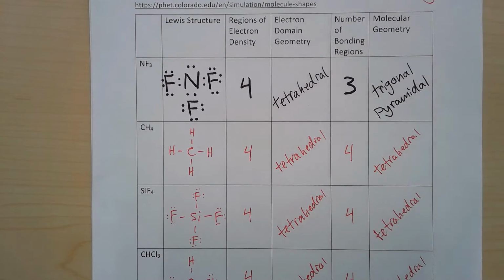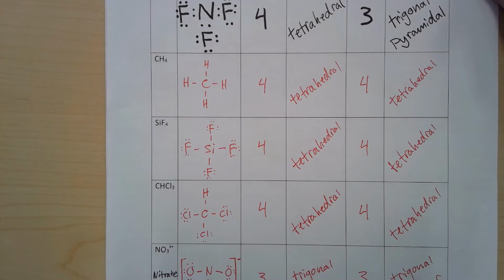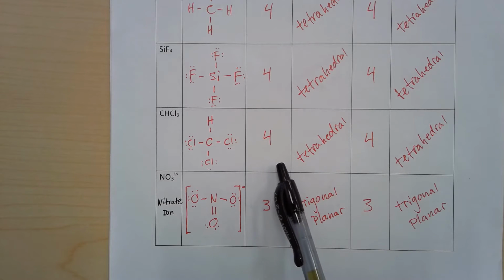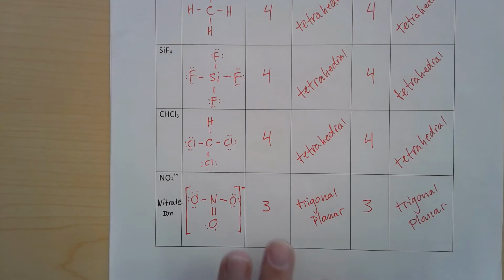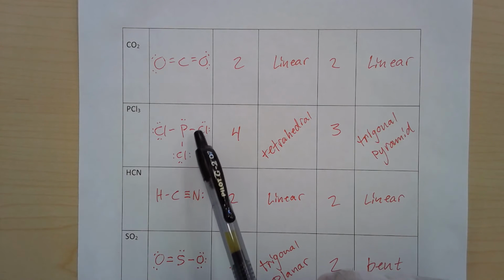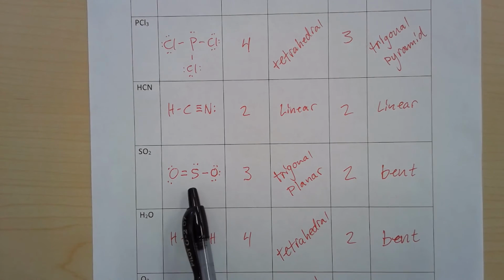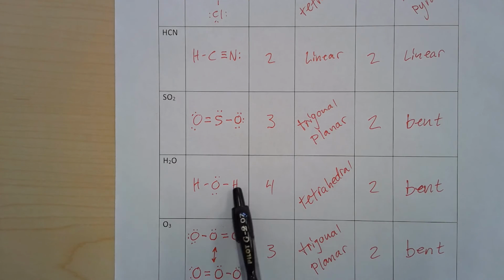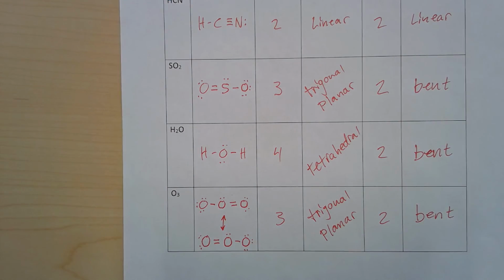Molecular Geometry Practice Key